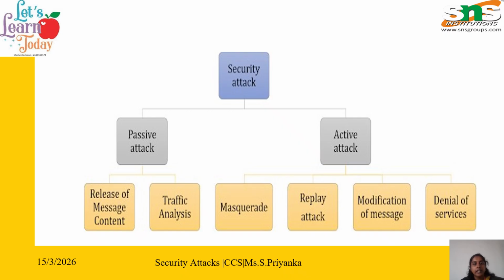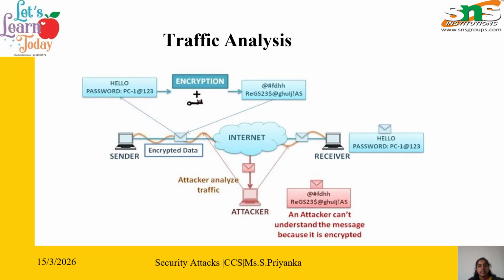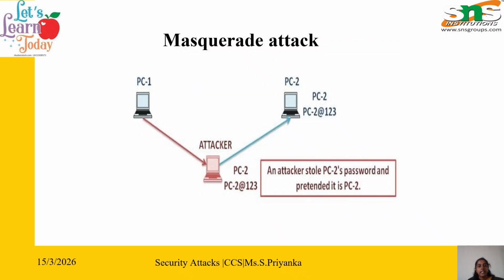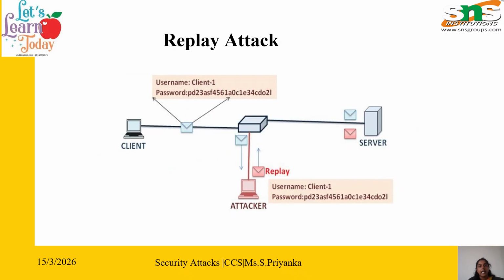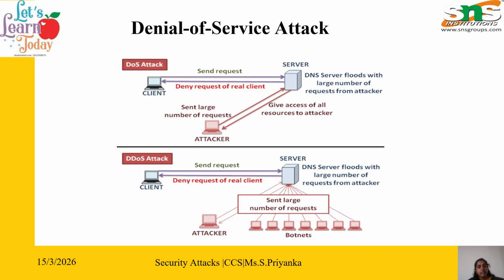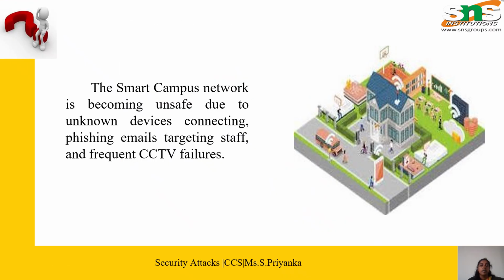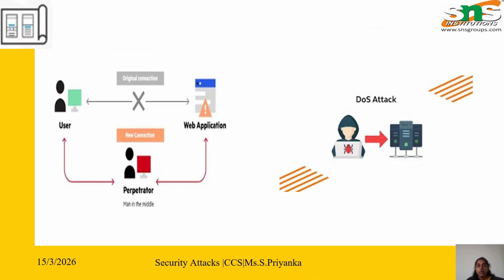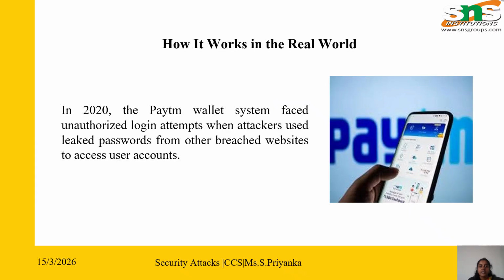Security Attacks |CCS|SNS Institutions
Security attacks are actions performed by malicious individuals or groups to compromise the confidentiality, integrity, or availability of information systems. These attacks aim to gain unauthorized access, steal sensitive data, disrupt services, or damage systems. Security attacks are broadly classified into passive attacks and active attacks. Passive attacks involve monitoring or eavesdropping on communications without altering the data, making them difficult to detect. Examples include traffic analysis and interception of messages, where attackers try to gather information silently.

Active attacks, on the other hand, involve modification, disruption, or destruction of data and system resources. These include attacks such as masquerade (pretending to be an authorized user), replay attacks (retransmitting captured data), message modification, and denial-of-service (DoS) attacks that make systems unavailable to users. Unlike passive attacks, active attacks are easier to detect but more harmful. To protect against security attacks, organizations implement measures such as encryption, authentication, firewalls, and intrusion detection systems.